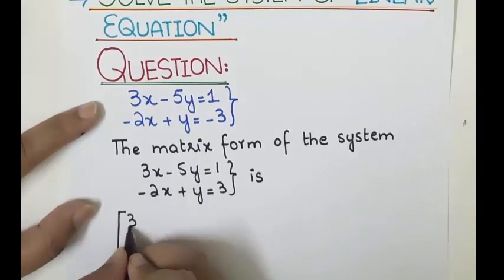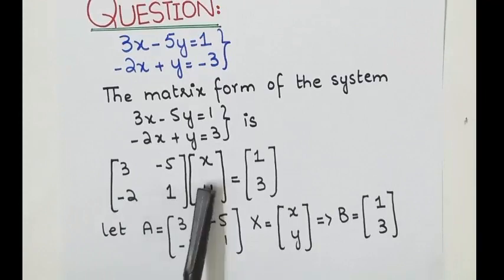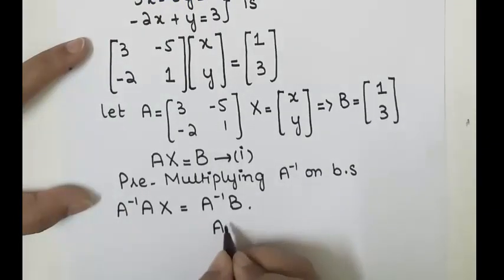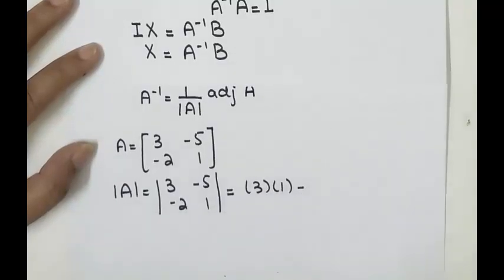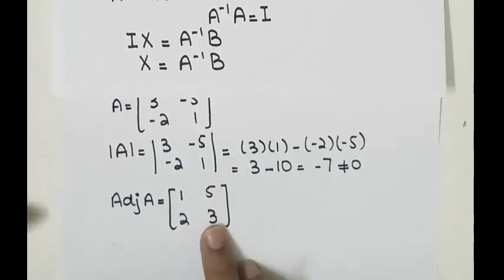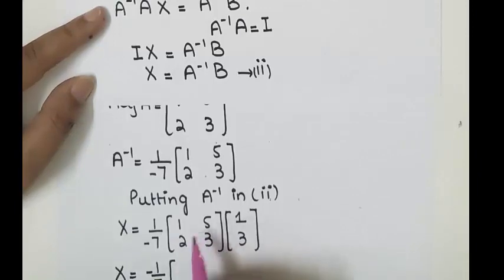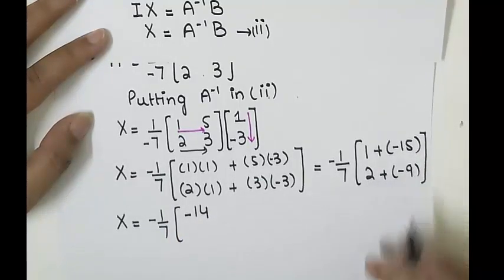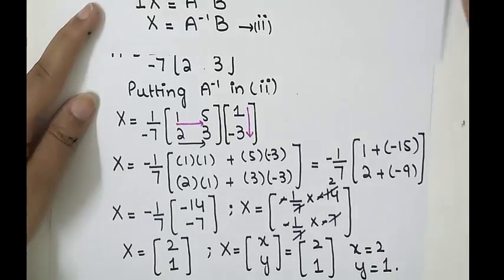Matrices- solution of system of linear equations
watch complete video and give your feedback!

LINK FOR PLAYLIST OF MATRICES